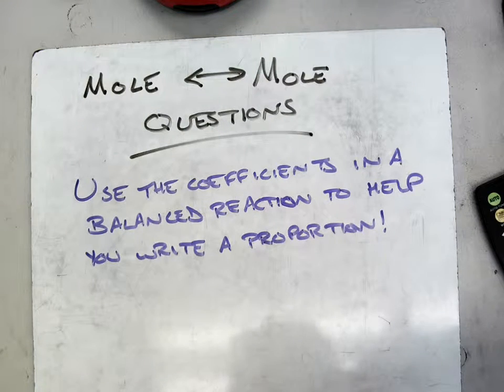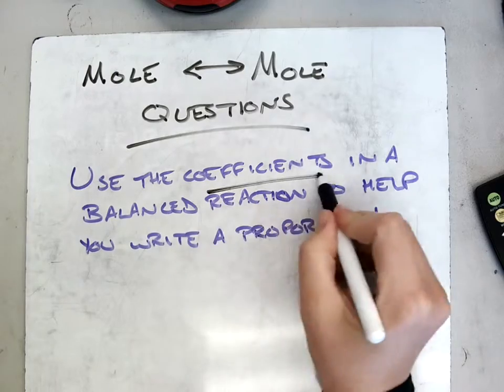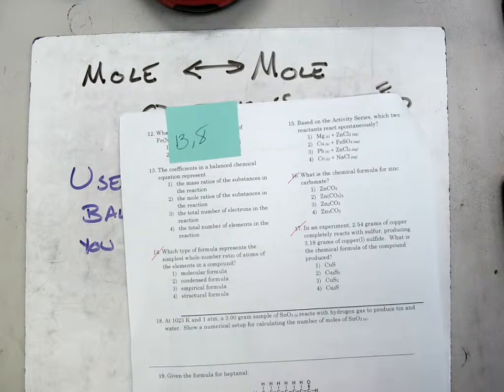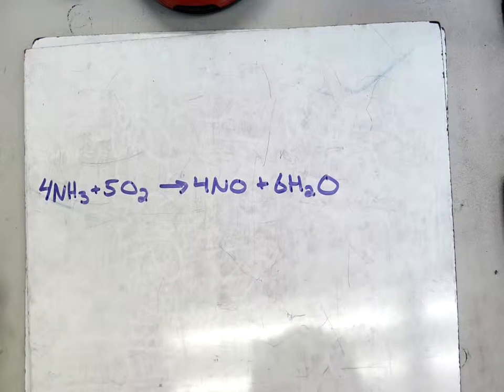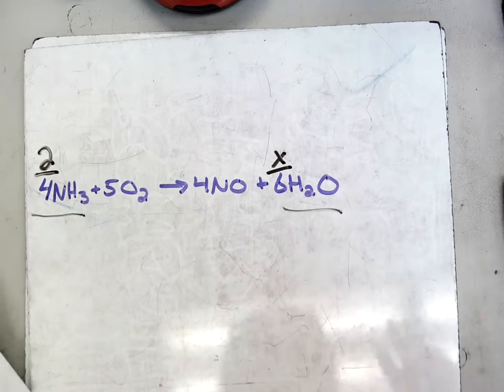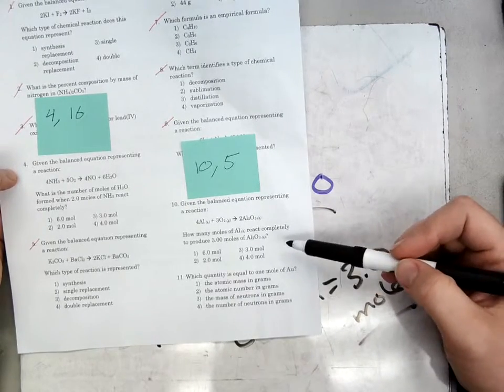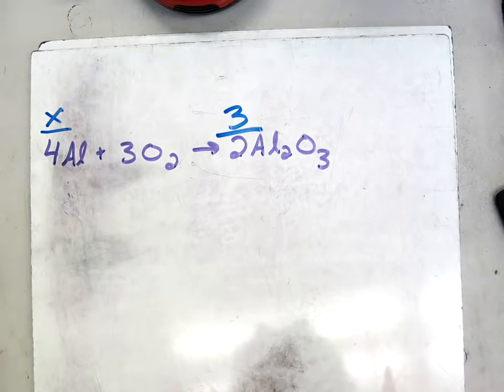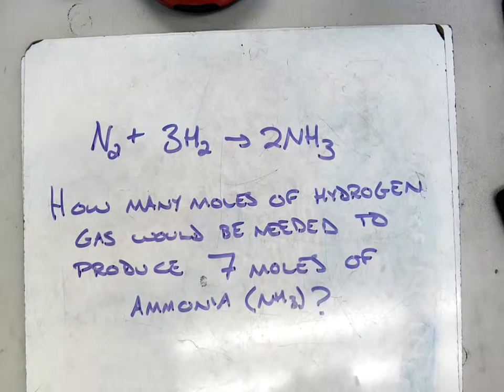T03: Mole-Mole Problems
With Questions from an oldTopics 2&3 Test . . .
Version A: #4, 10, & 13
Version B: #5, 8, & 16